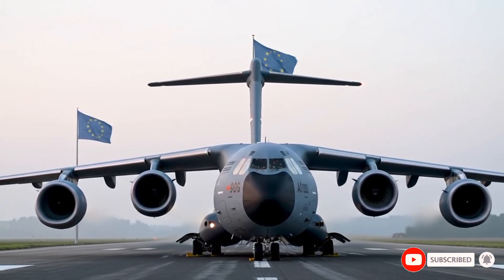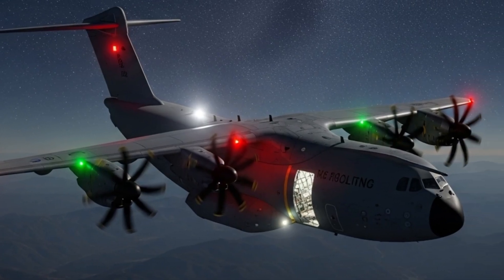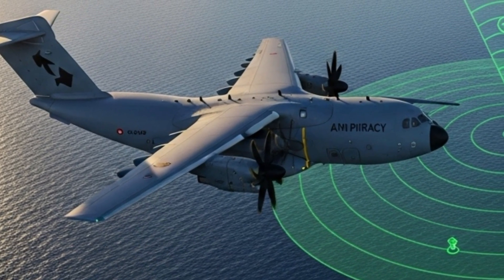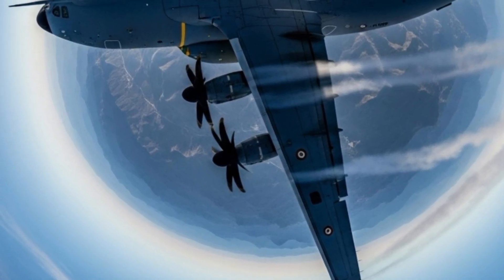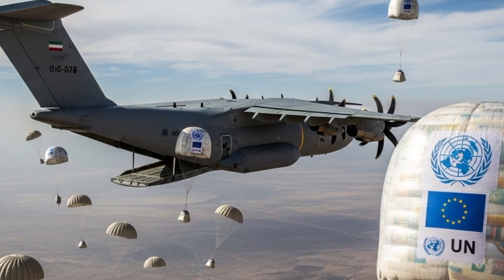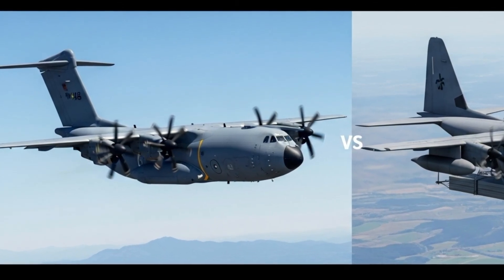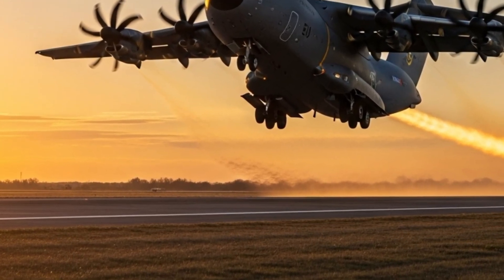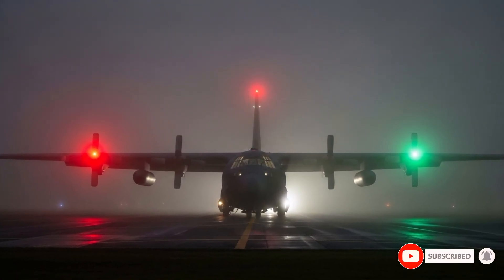Why the Airbus A400M Atlas Terrifies Even U.S. Pilots | Europe's Massive Beast Revealed!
Ever wondered why the Airbus A400M Atlas is one of the most advanced military cargo aircraft in Europe? This video uncovers everything you didn't know about this massive flying beast built for the toughest missions. Designed for high performance, massive lift, and advanced technology, it's a direct challenger to America's C-130J Hercules.

🌍 Built by Airbus for European nations, the A400M is a symbol of power and unity.

Note: All visuals and scenarios shown in this video are created using artificial intelligence for educational and illustrative purposes only. This is not real footage.